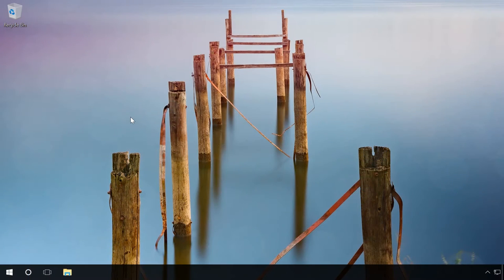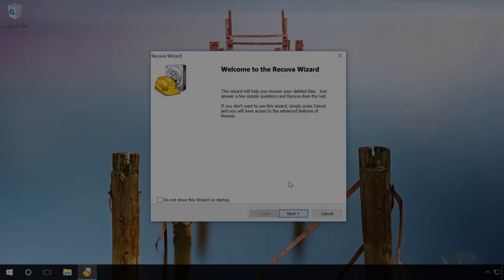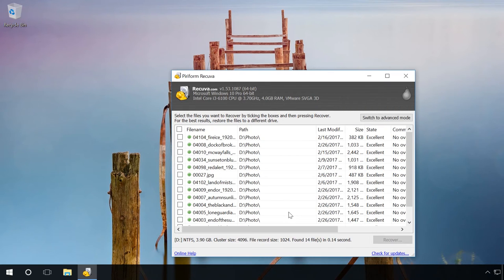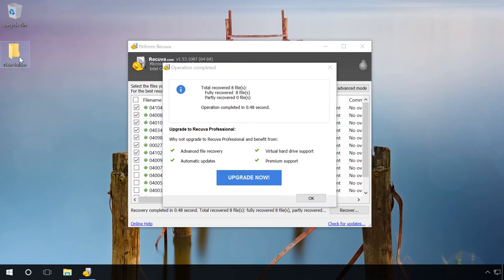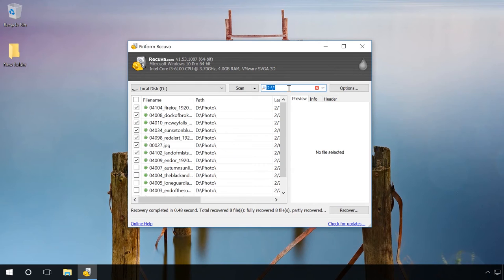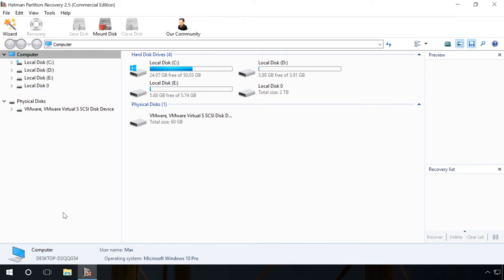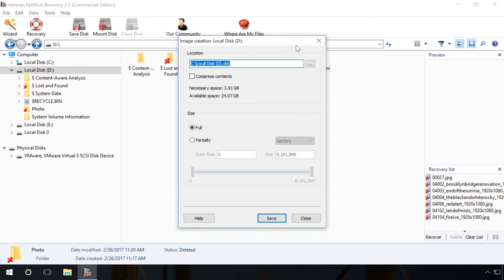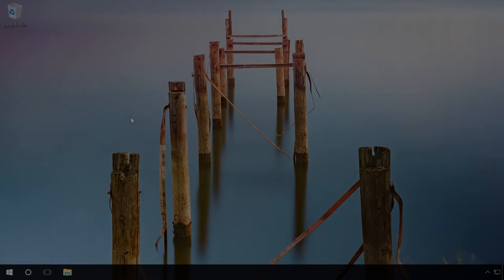🔥 How to Recover Accidentally Deleted Files Using Recuva in 2021 ⚕️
👍 Watch how to recover accidentally deleted files using Recuva. If files were deleted from the hard disk as a result of your actions, they can be recovered with special software.

How to Restore a Deleted File? A Detailed Tutorial

Let us study the situation when files are deleted without using the Recycle Bin:
• Here is a folder containing files. Let them be photographs, for descriptive reasons.
• Delete it.
• As we can see, the folder is deleted, the files are lost and we need to recover them now.

Content:
0:00 - Intro;
0:33 - File recovery with Recuva
2:10 - File Recovery with Hetman Partition Recovery

Let’s begin file recovery with Recuva:
1. Start the program,
and after the Wizard window appears, you will be suggested to choose the file type to recover.
2. Select “All files” and click “Next.”
3. Indicate the disk where the folder was stored. In our case, the files were deleted from disk D.
4. Next. Start.
5. Wait for the analysis to be complete.
6. After the analysis is over, Recuva shows all files it has found. Please note than the green color shows files you can recover, while the yellow or red color mark the files which may or may not be recovered.
7. Check the necessary files and click Recover.
8. Specify the folder where the recovered files should be saved.
9. Click Ok.
10. After the program has saved the recovered files to the indicated folder, there is a message saying the work is complete. If many files were found, you can try finding the ones you need with the search function. Yet it works only if you know the names of files you need to recover. To use this function, you’ll have to go to advanced mode (the upper right button).

In conclusion, we can say that Recuva is good for simplest file recovery operations, and it has a user-friendly interface and convenient menu.  However, practice shows that its main advantage is being free of charge. It has a negative effect on the quality of file recovery.

That is why in more complicated cases of lost data it’s better to use Hetman Partition Recovery, featuring all functions and tools to improve your chances to succeful file recovery.
Other features should be noted:
• You can choose analysis type to work with you data carrier.
• There is a more convenient directory tree instead of file path in Recuva.
• There is also a more advanced search function for discovered files.
• You can make a list of files to be recovered.
• In addition, you can also create a disk image and then recover files from there.

Another important point is that you should start recovering lost files immediately, as soon as you saw they are missing: if continue using the computer, the lost files can be erased and there will be no chance to have them back.

That is all for for now. I hope this video will be useful for you.